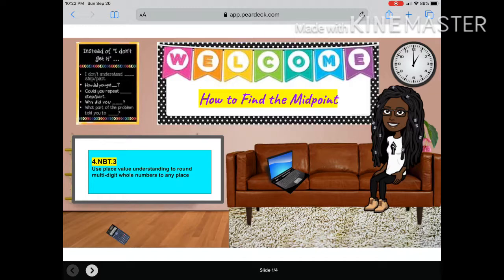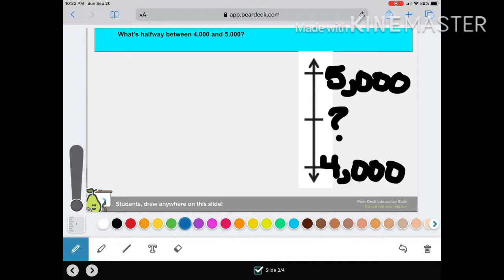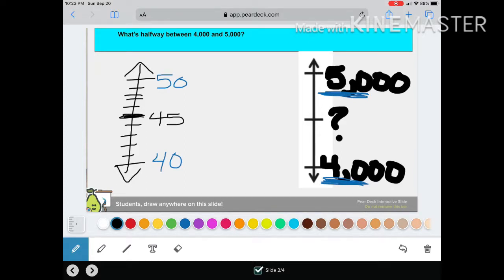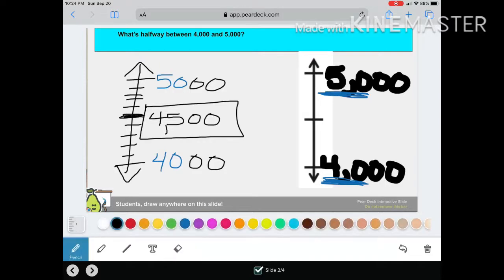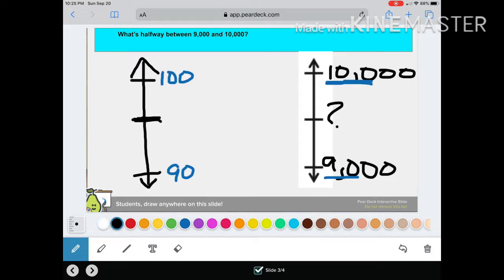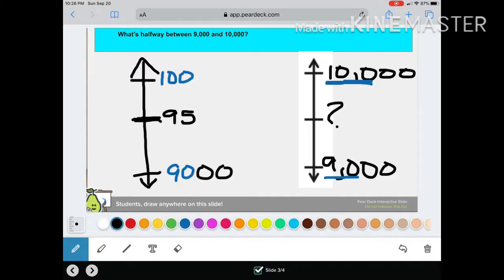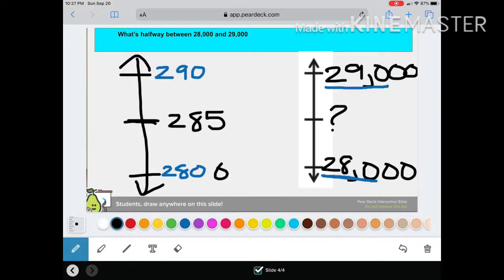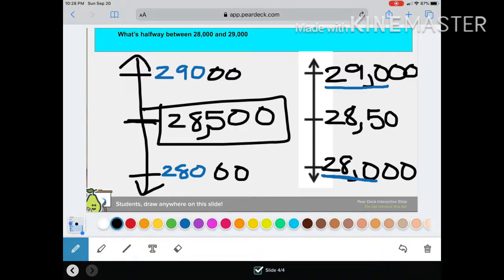How to Find the Midpoint Mini-lesson -4.NBT.3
Students can use this video if they are struggling with finding the midpoint of two multi-digit numbers. Students learn a trick to make finding the midpoint easier. Happy learning.